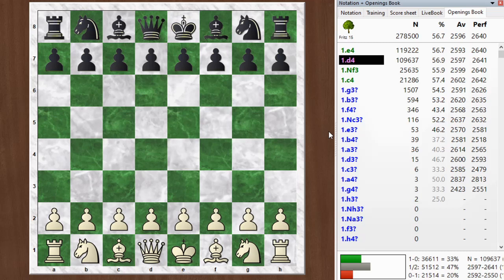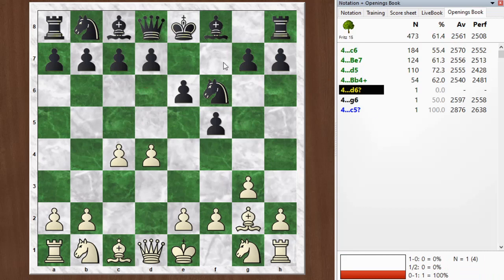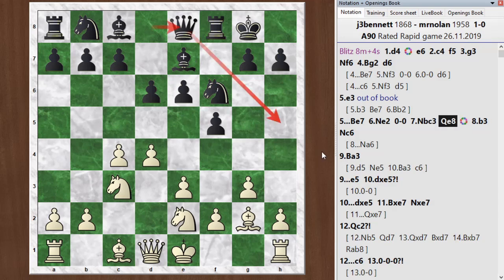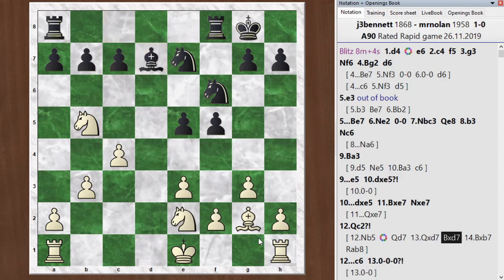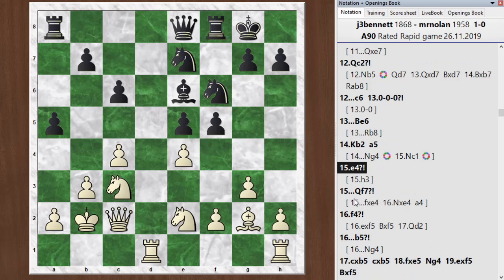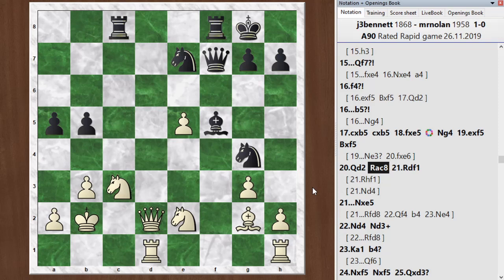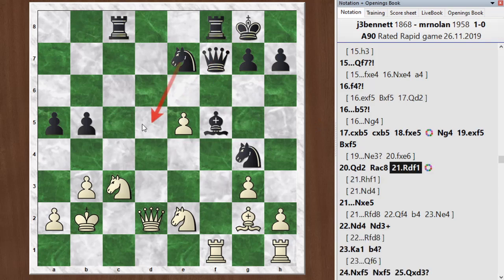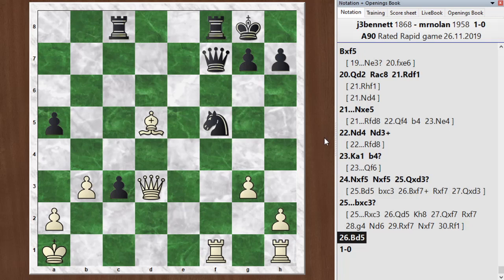Blitz chess postmortem #945: Dutch defense - Classical variation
The chess engine finds many improvements for both sides in this complex game.